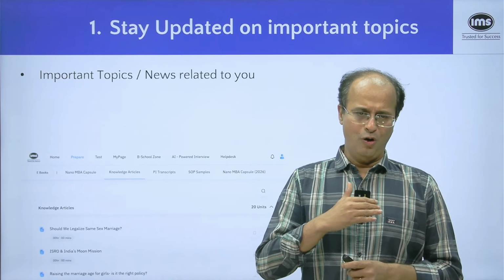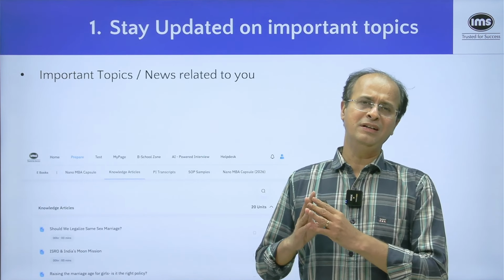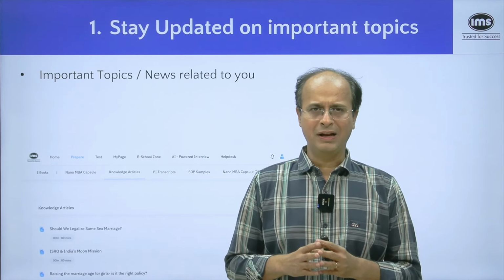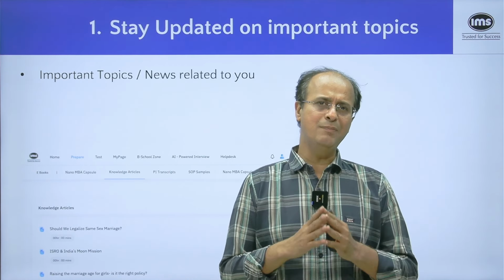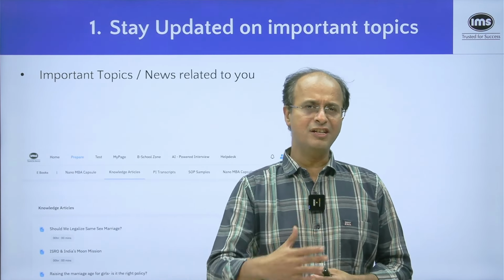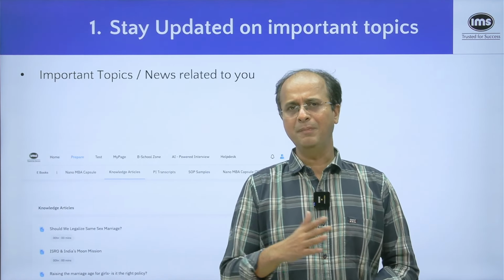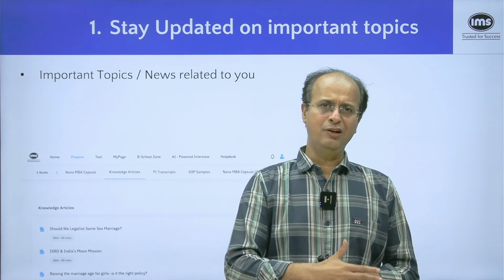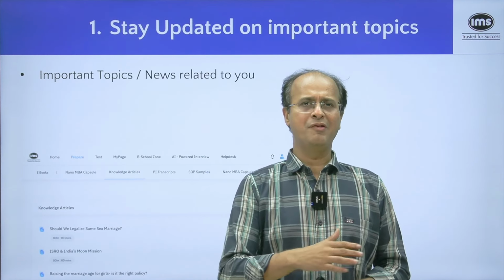Ep 2 - Daily Reading, Current Affairs, PI Transcripts | GD-WAT-Prep Series by IMS | Hemang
Episode 2 of IMS GD-WAT-PI Series focuses on the power of daily reading and current affairs for MBA interviews. Through real PI transcripts, Hemang Panchmatia explains how current affairs are asked and evaluated in MBA admission interviews. A must-watch for aspirants preparing for admission process of IIMs and top B-schools

Ready to crack the GD-WAT-PI and land in your dream B-school? Discover how IMS can help you achieve your goals! Check out the link below to find the perfect fit for you!

Time stamps:
00:00 – Introduction to GD-WAT-PI Series | Episode 2
00:23 – Why daily reading is critical for PI success
00:38 – IMS curated articles & trending current affairs topics
01:47 – Must-know topics: AI, geopolitics, economy & global relations
02:10 – Importance of PI transcripts for GD-WAT-PI preparation
02:44 – How to use past & current PI transcripts smartly
03:35 – Common academic questions asked in PI interviews
03:56 – How to read newspapers effectively for MBA interviews
04:45 – Common mistakes in current affairs preparation
05:25 – Why shortcuts like Inshorts are not enough
05:56 – How to structure a strong WAT answer
07:05 – Perspective vs opinion vs facts: What interviewers want
08:20 – Using personal experience to build strong answers
09:42 – When to start GD-WAT-PI preparation + IMS resources
10:06 – What’s coming in Episode 3 + viewer Q&A invite

Ep 2 - Daily Reading, Current Affairs, PI Transcripts | GD-WAT-Prep Series by IMS | Hemang Panchmatia